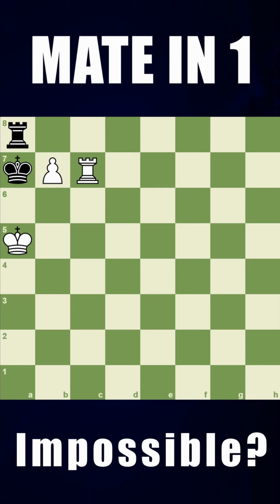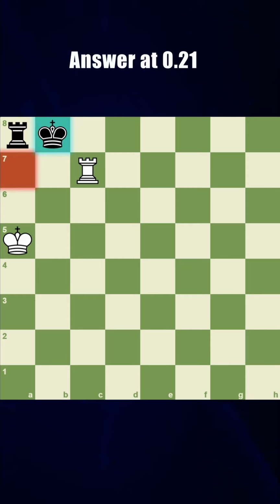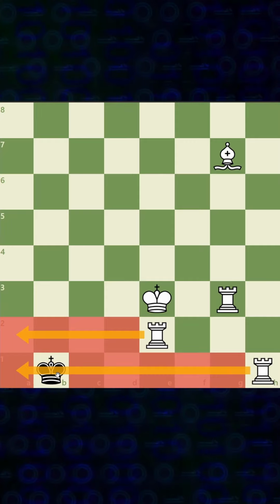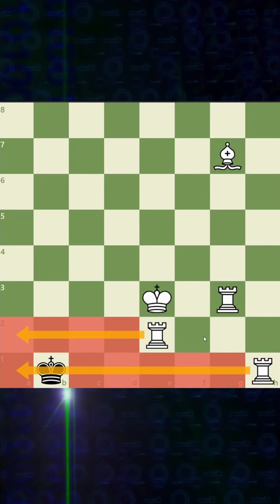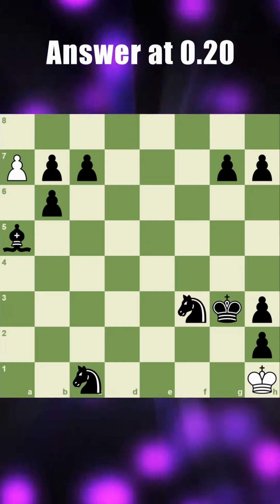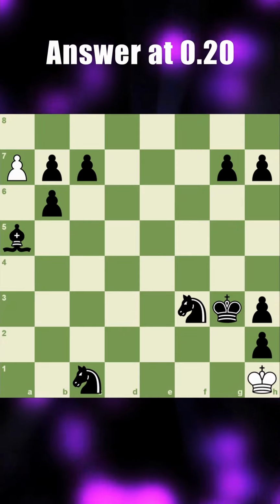These puzzles are illegal. (compilation)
Contains:
Impossible mate in 1
Vertical Castling!!! CHESS loophole!
SUPER-underpromotion!
Can you CHECKMATE the ALIEN?

Most popular illegal chess puzzles.

Chess problem requiring an out of the box solution...

Do you see the mate in 1!?

Chess legend has this puzzle as a mate in 1, at first glance it looks good for white, with the threat of promotion,
but whatever he promotes the pawn to can be captured by the black king, simultaneously escaping the rook check…

However, at one point the rules didn’t specify that the piece you are promoting to has to be your own colour, leading to the astonishing promotion of the pawn on b8 to a black knight, which deprives the black king of it’s escape square
as it can’t capture its own piece… it’s checkmate in one.

 Now unfortunately, it is illegal to promote to an enemy piece, making this mate in 1 impossible.

Funny chess puzzle, chess meme, eric rosen vs hikaru nakamura agadmator vs gotham chess.
Oh no my queen. Brilliant move chess puzzle.